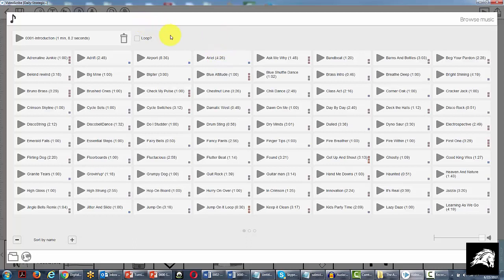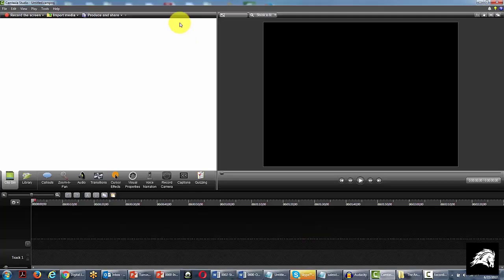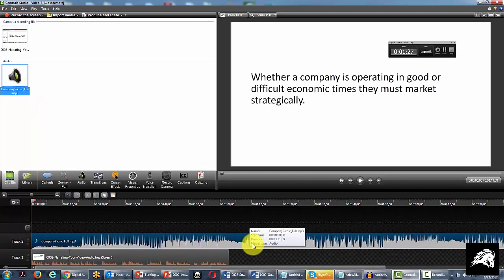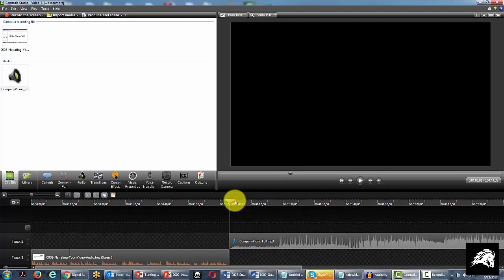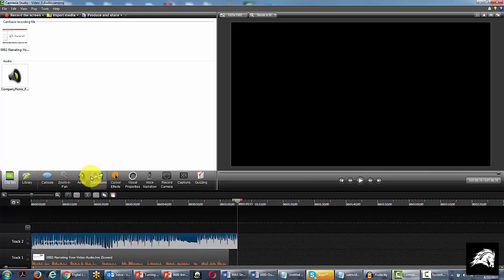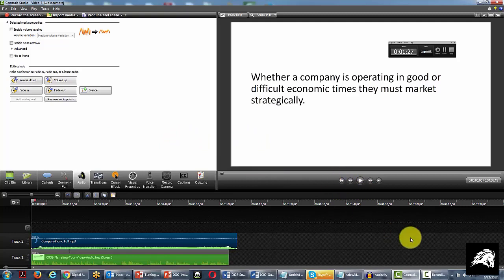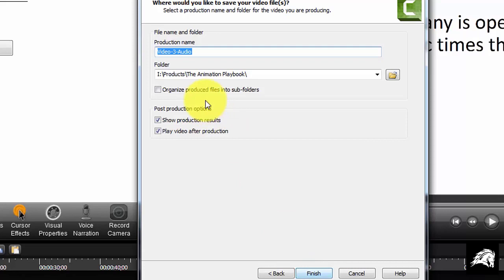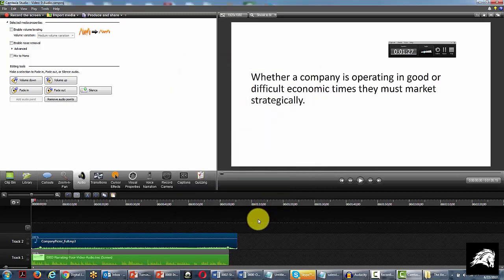Adding Royalty Free Audio